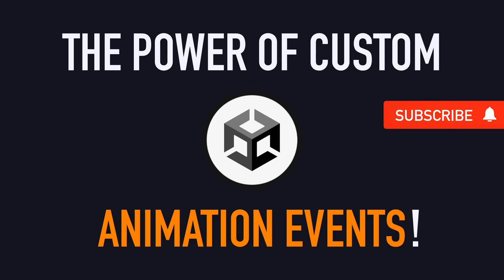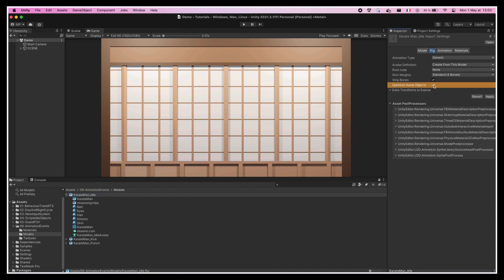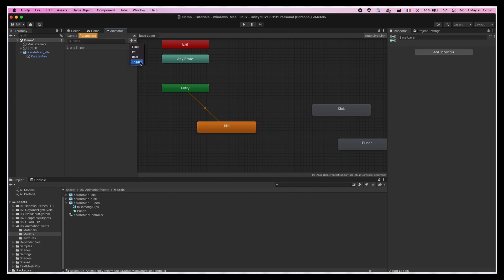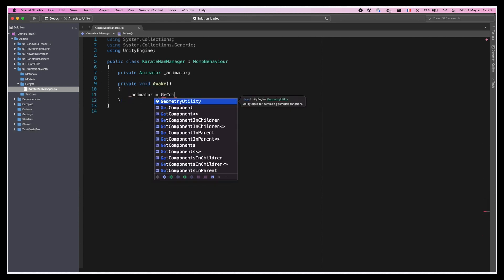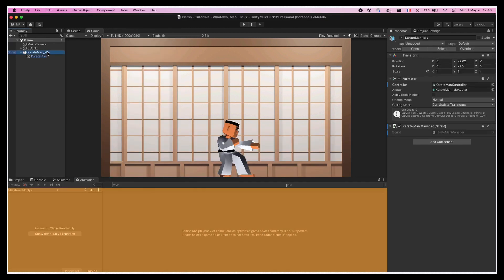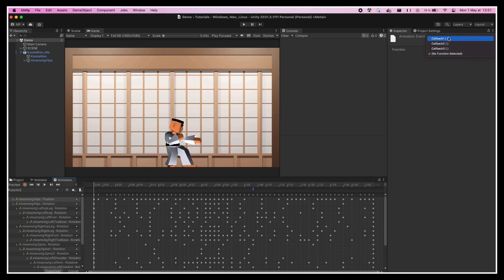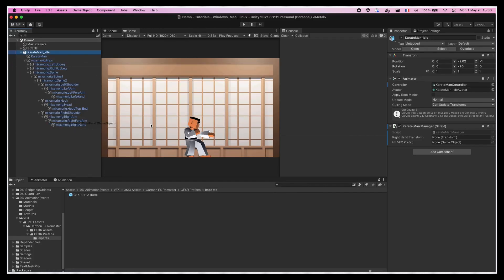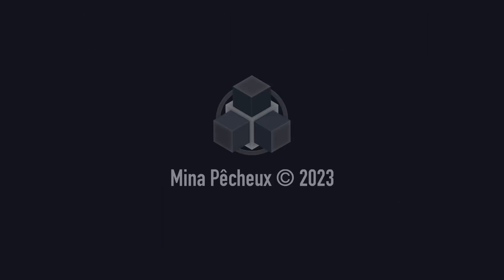The power of custom animation events [Unity/C# 🇬🇧 tutorial]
In this Unity tutorial, let's discover why and how to create custom events inside our model animations to trigger callbacks at specific times :)

0:00 - Introduction
0:42 - Preparing our assets
6:28 - Creating animation events
9:56 - Triggering well-timed VFX
12:30 - Conclusion